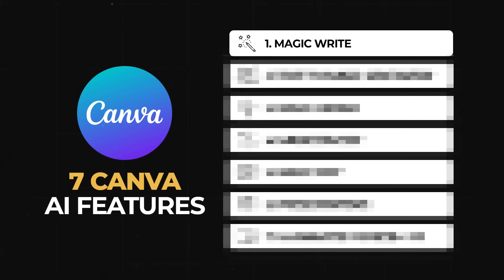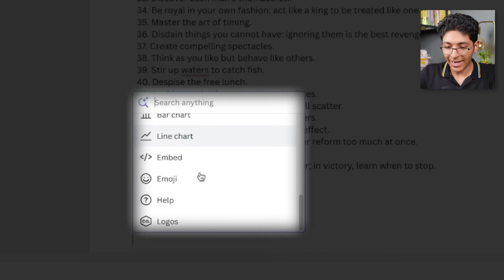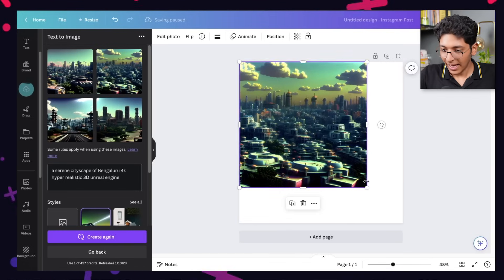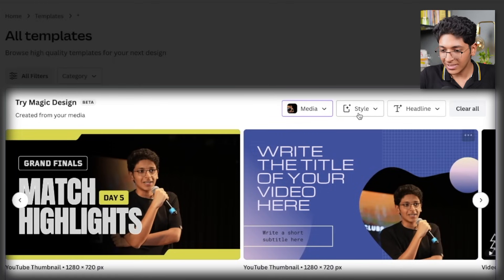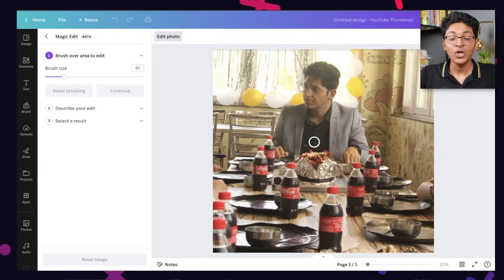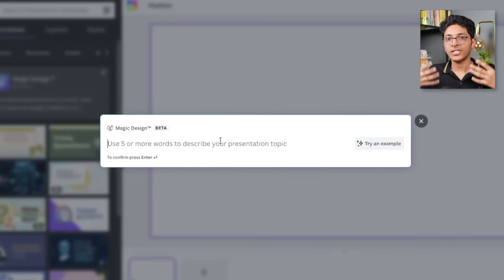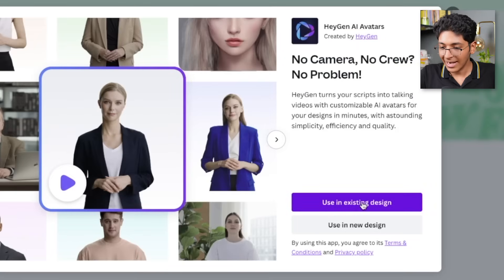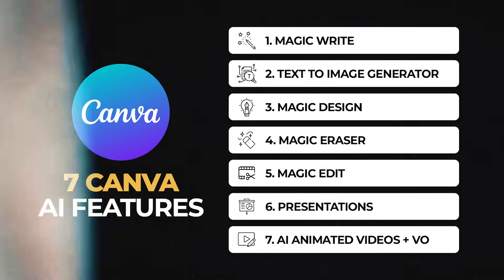Learn Canva AI in 8 Minutes! How to Use Canva for Beginners [Full Canva AI Tutorial 2023]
Canva has undeniably revolutionized the way people approach design and creativity. This online graphic design platform, founded in 2012 by Melanie Perkins, Cliff Obrecht, and Cameron Adams, has changed the game in several key ways!

First and foremost, Canva has made design accessible to you, regardless of your previous experience. Its user-friendly interface and extensive library of templates, graphics, and fonts have put the power of professional-quality design at your fingertips.

It streamlines the design process, allowing you to complete tasks that used to take hours in a matter of minutes. The drag-and-drop functionality and pre-designed templates make your creative projects a breeze.

It covers a wide range of formats – from social media posts to presentations, posters, infographics, and more. This versatility makes it your go-to tool for various design needs.

Canva's recent introduction of AI-powered features has elevated the platform to a new level of creativity and efficiency. These AI tools harness the power of artificial intelligence to simplify design tasks and enhance the overall design experience.

In this video, I'll share the top 7 Canva AI features and how you can use those tools to make your workflow seamless and efficient! It's crazy the results you can achieve using these features!

So make sure you watch the video till the end and take notes!

CHAPTERS:

0:00 - Intro
0:13 - 1
1:25 - 2
2:57 - 3
3:48 - 4
4:19 - 5
5:10 - 6
6:17 - 7
7:30 - Outro

3 Books You Should Read